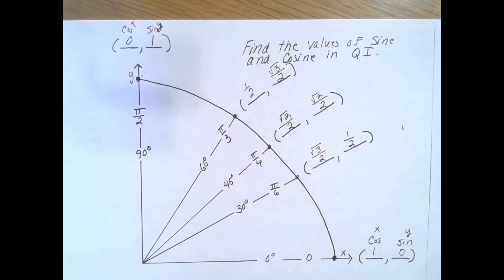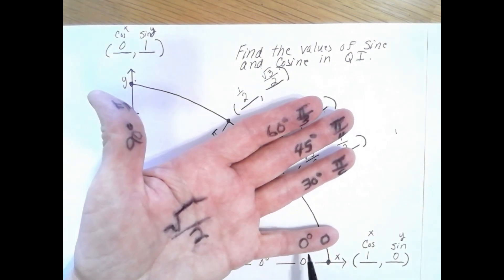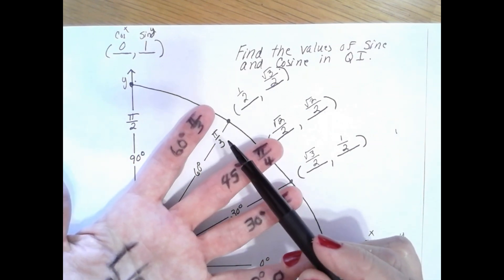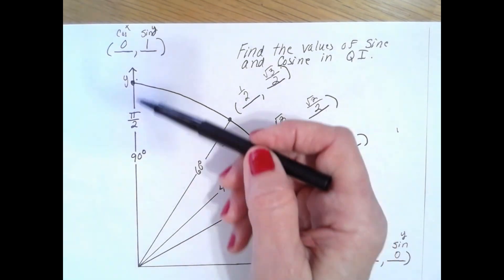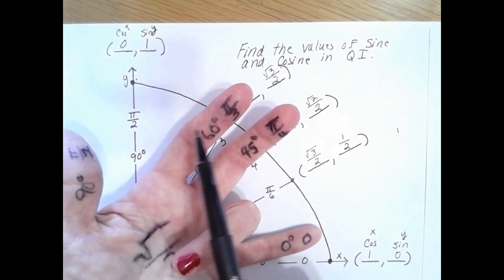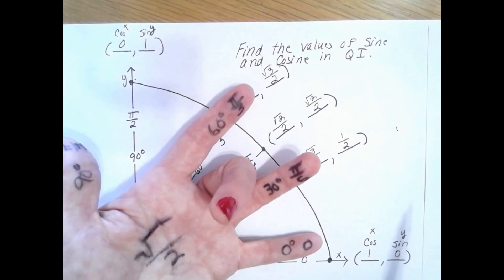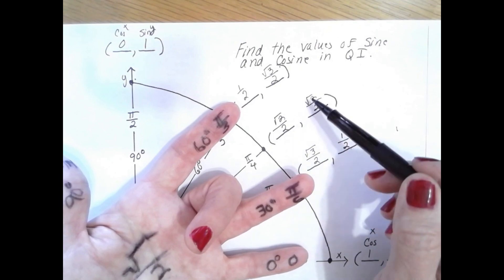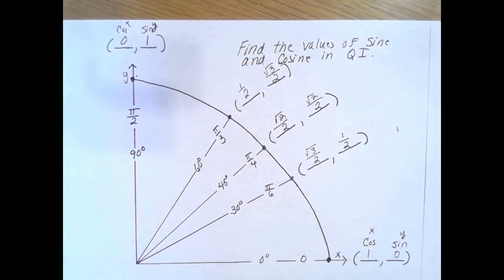Hand Trick To Learn The Unit Circle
This hand trick helps students to understand and memorize the unit circle.  After completing the first quadrant, students can easily apply this information to the other three quadrants.